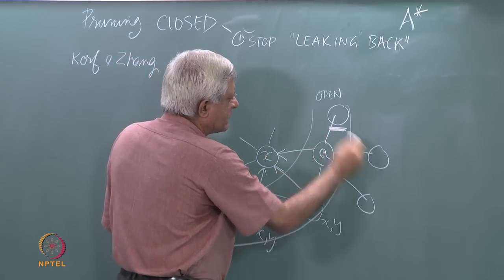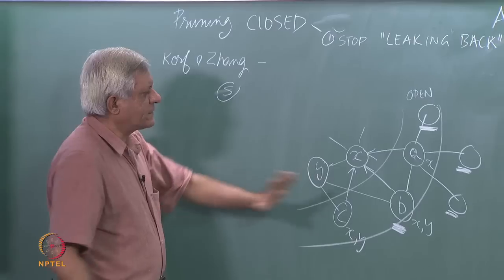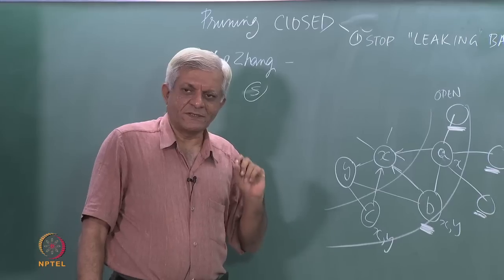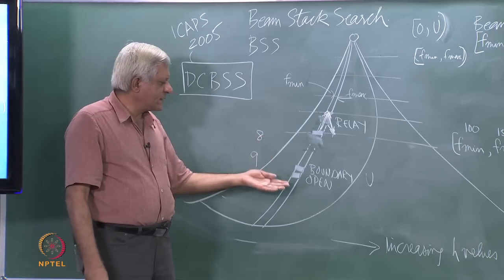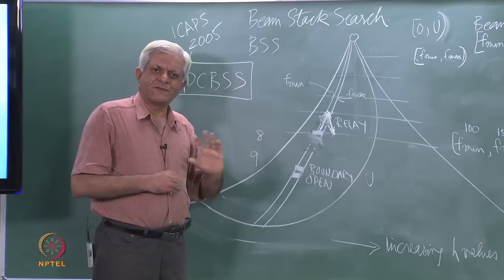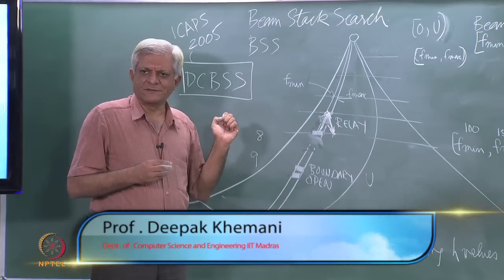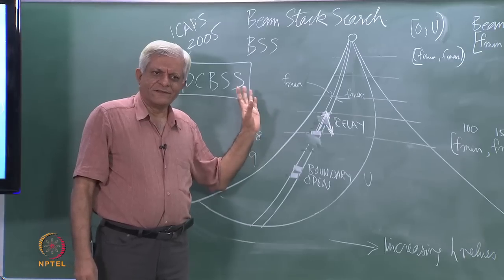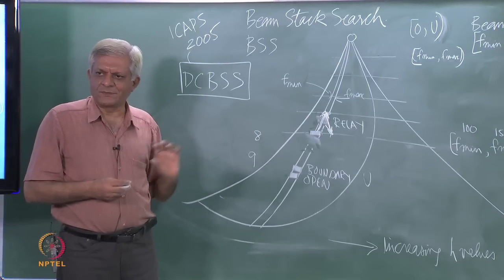Pruning the Open and Closed lists